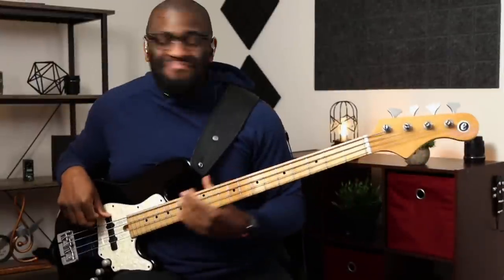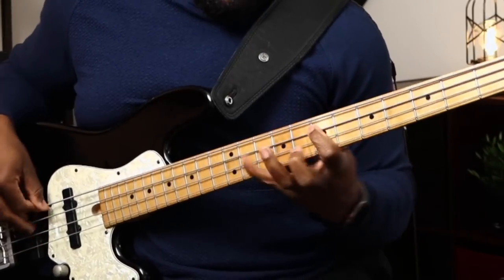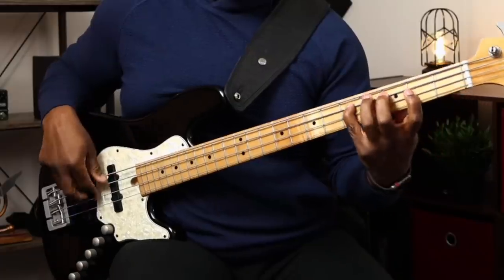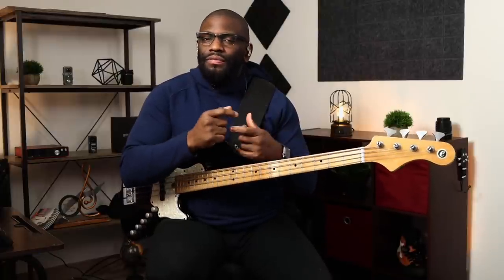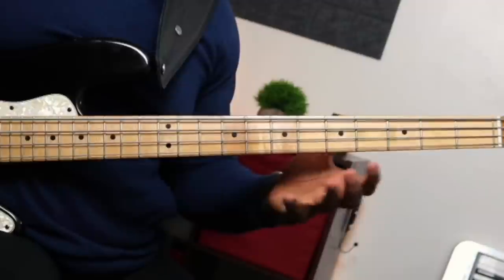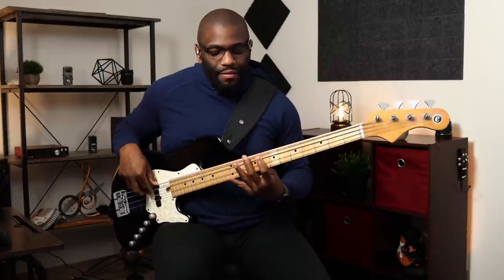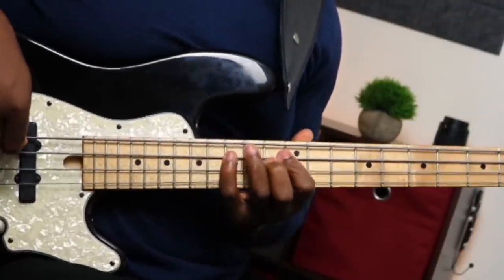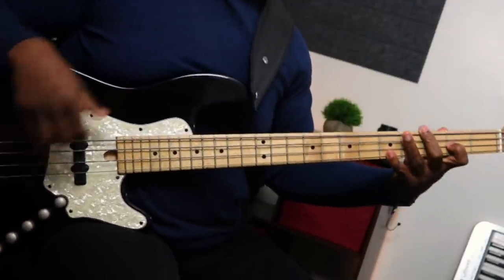Bass Exercise that you can Actually use!